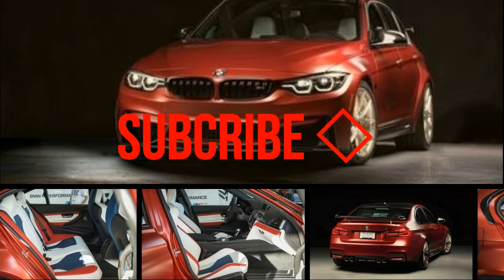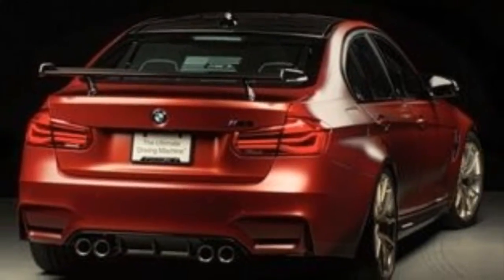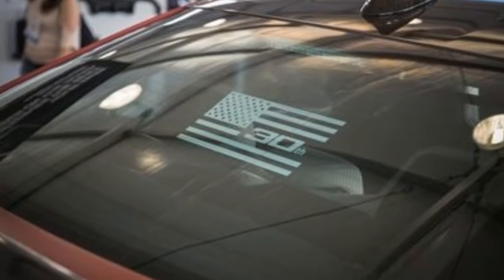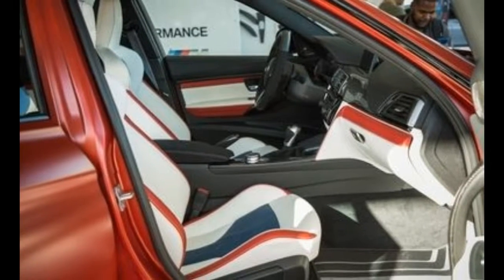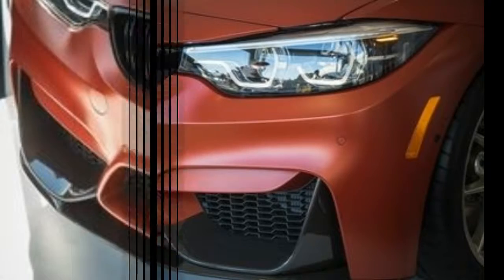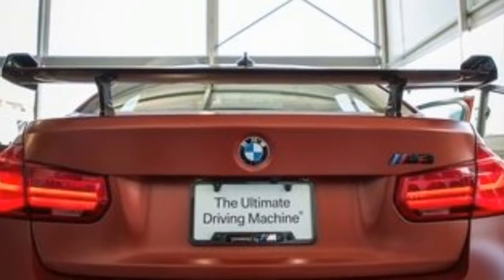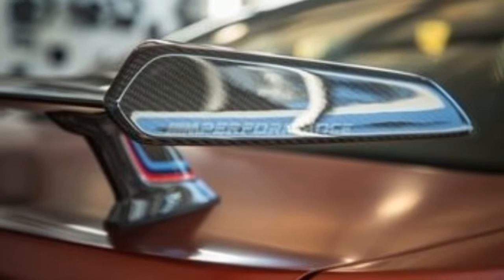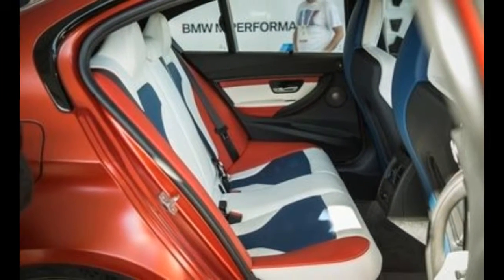WATCH!!! NEWS BMW M3 DEBUT 30 YEARS IN USA FOR SEMA 2017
WATCH!!! NEWS BMW M3 DEBUT 30 YEARS IN USA FOR SEMA 2017. Equipped with the M3 Competition Package’s 444-hp twin-turbocharged 3.0-liter inline-six, the 30 Years American Edition sports a six-speed manual transmission and features a host of unique touches. Among them are a coat of Frozen Red II metallic paint; split-spoke wheels measuring 19 inches up front and 20 inches in the rear; a massive, carbon-fiber rear wing; a special rear-window graphic; and a carbon-fiber roof that’s been emblazoned with the M division’s red, blue, and purple stripes. A set of adjustable springs lower the car by 0.2 to 0.8 inches. Meanwhile, an M Performance exhaust system gives the 30 Years American Edition a wail as distinct as its looks.